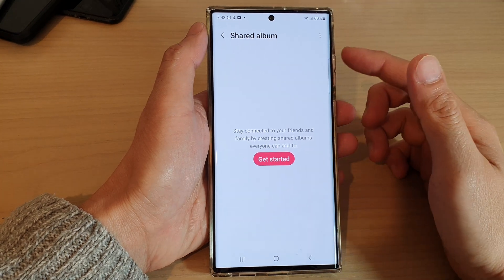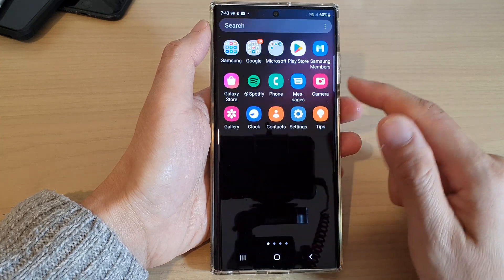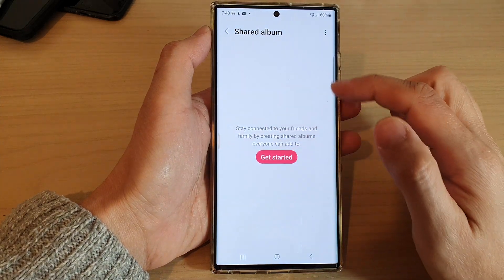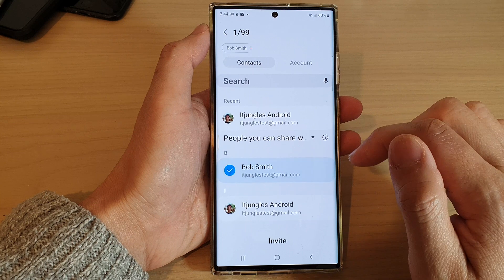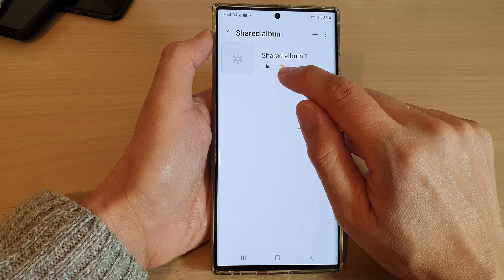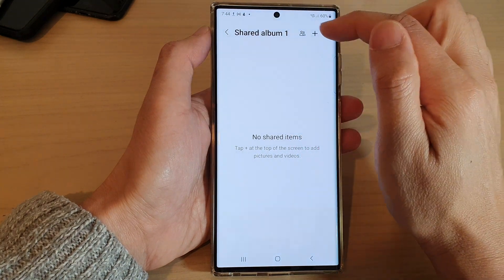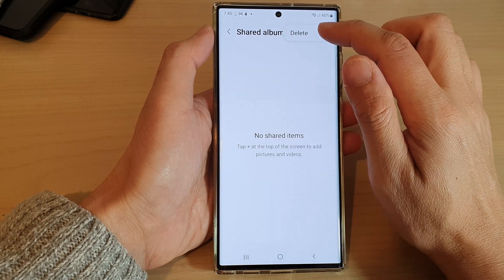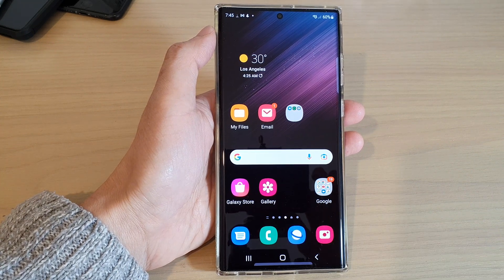Galaxy S22/S22+/Ultra: How to Create A Shared Album In Gallery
Learn how you can create a shared album to share with friends and family in gallery on the Samsung Galaxy S22 / S22+ / S22 Ultra.